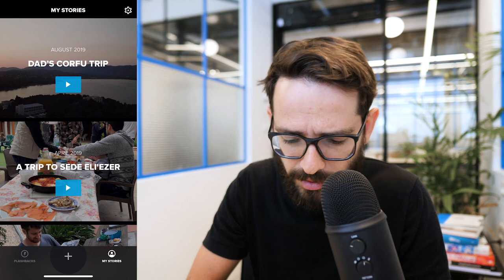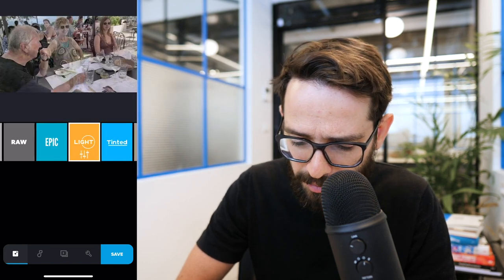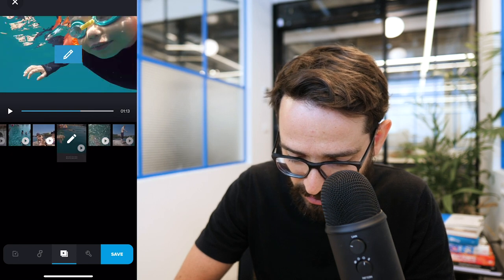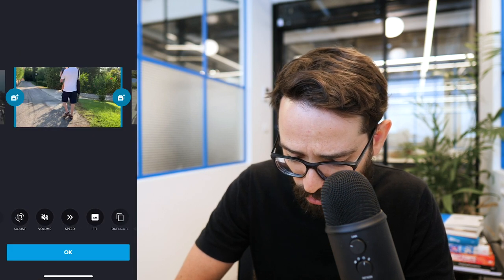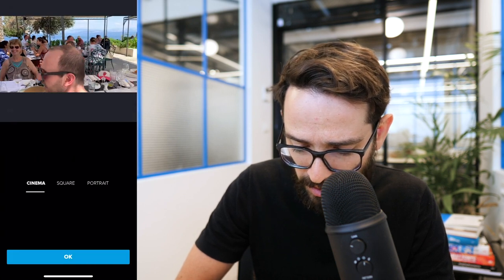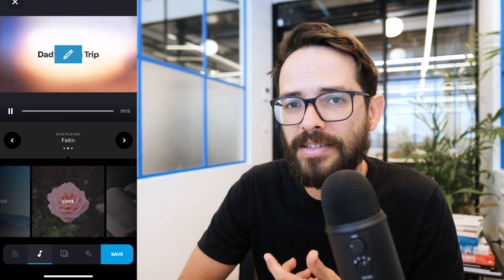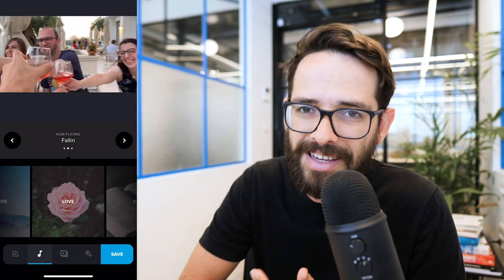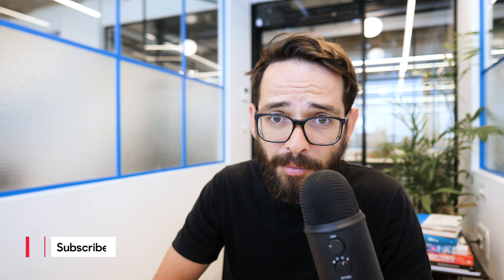Super-Fast Video Editing with Quik